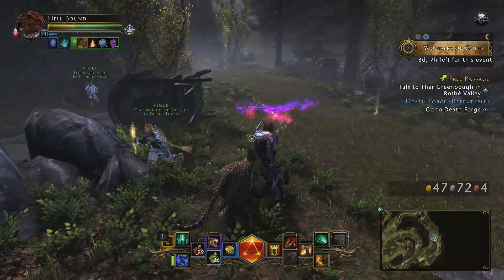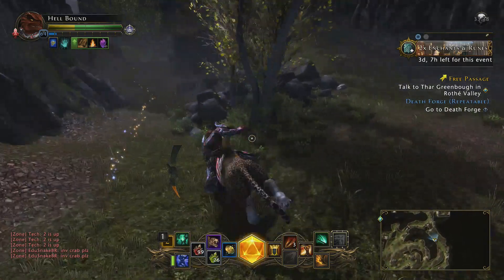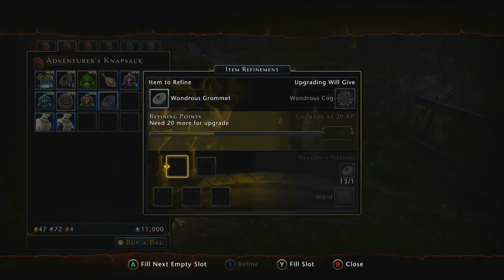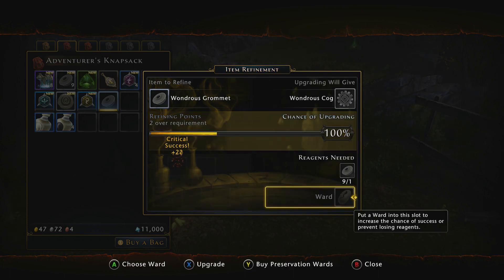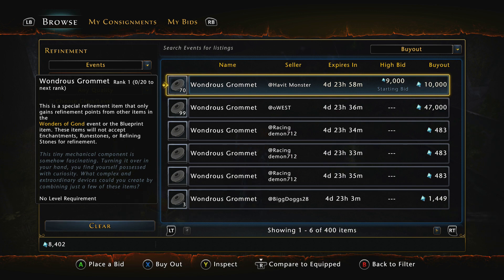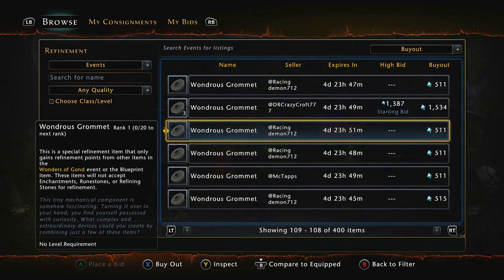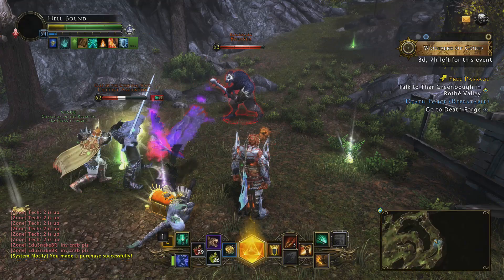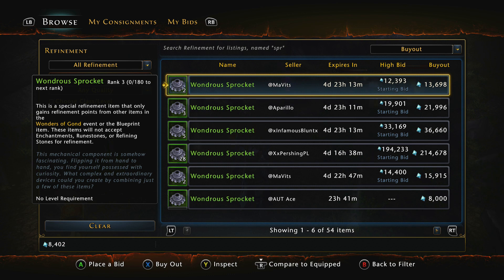Neverwinter | Wonders of Gond Event Making AD Profit - Farming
I going to be showing you some easy ways to make really simple 100% Profit for this amazing weekend Event, Wonders of Gond!!

⦿ Add me on Snapchat: SNKoElzy

Neverwinter | Wonders of Gond Event Making AD Profit